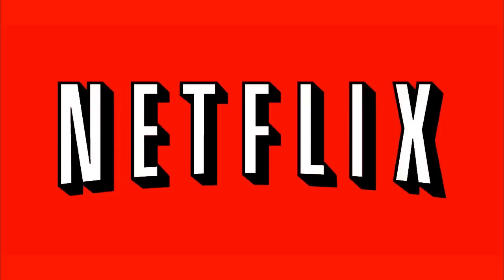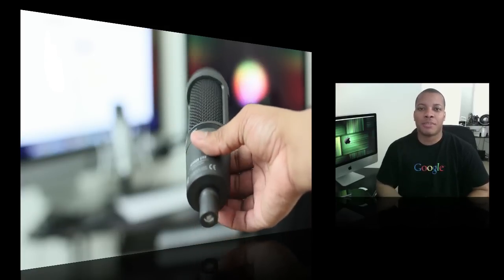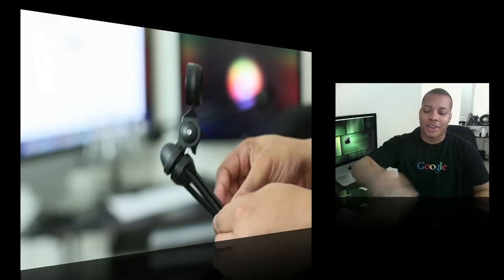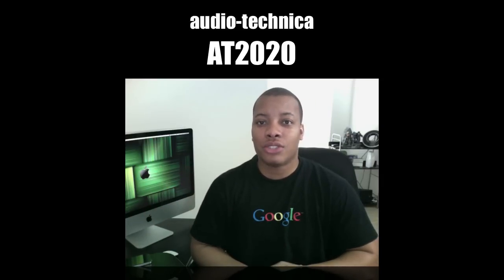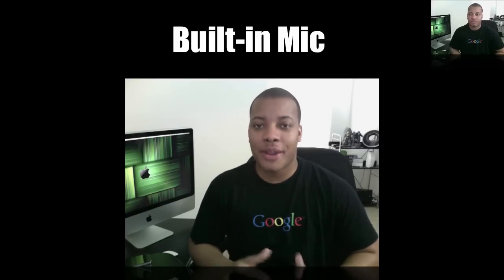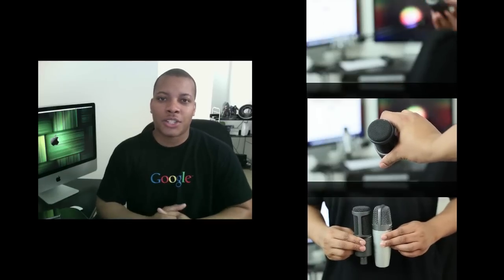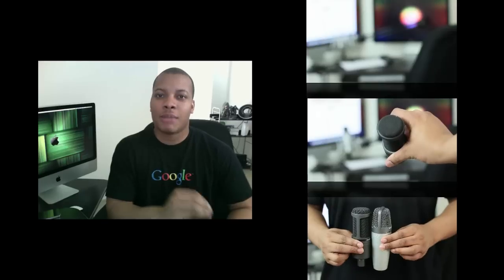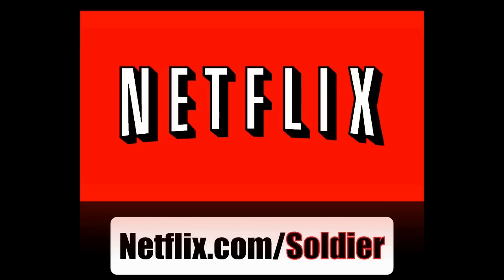Review: Audio-Technica AT2020 Mic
In this video, I review the audio-technica AT2020 USB Condenser Microphone. This mic is ideal for people looking to improve the quality of their videos, podcasts, etc. We find out how the audio-technica AT2020 stacks up to other microphones.